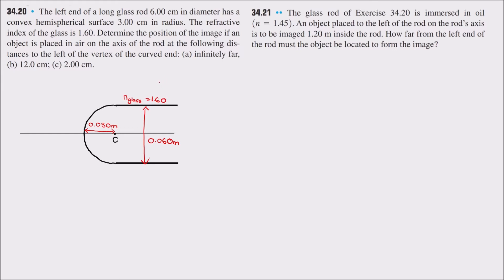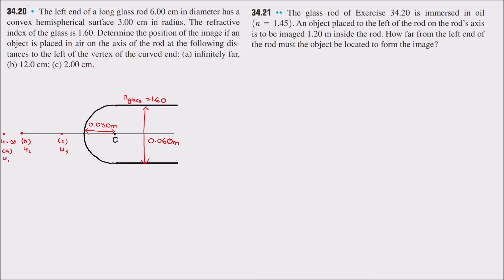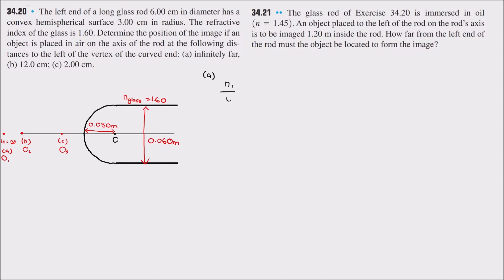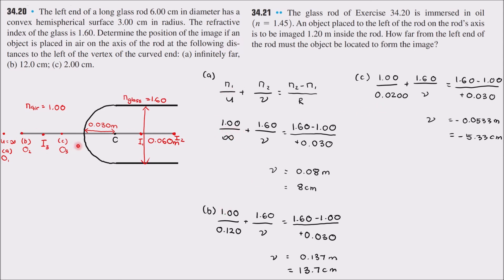Questions on Refraction at a Spherical Surface [Chapter 7: Geometrical Optics]